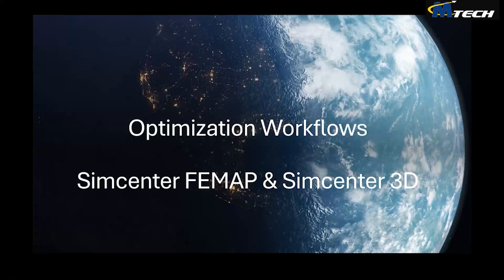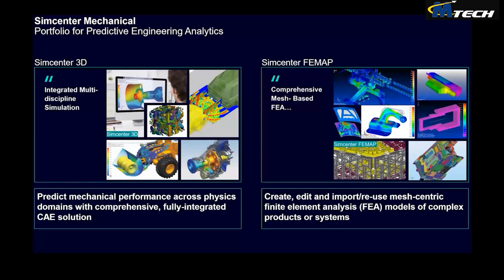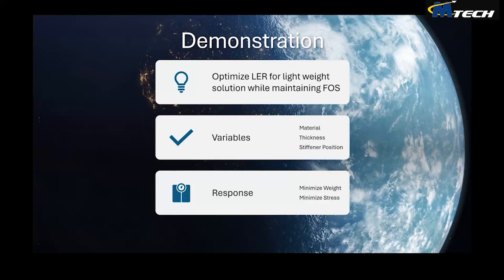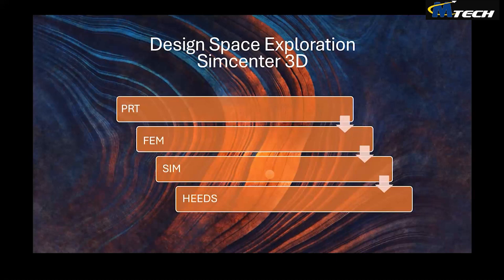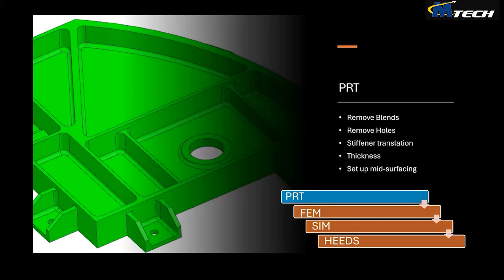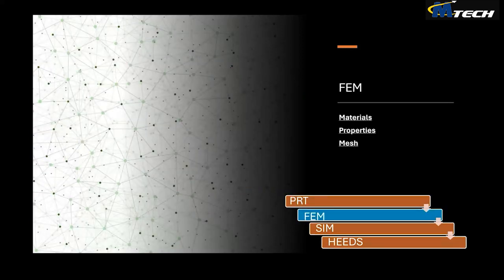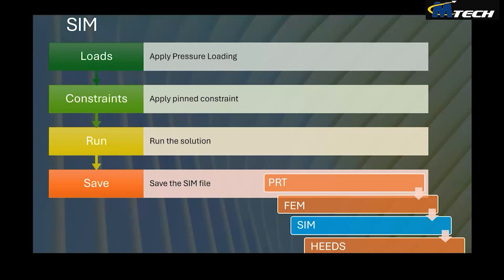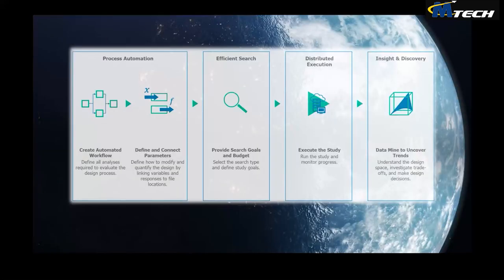DSE Part 1 The Workflow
Prior to demonstrating how to run an optimization study between optimal weight and structural integrity of our design, we give an overview of the full work flow using Simcenter 3D and value-based tokens. We also learn the difference between Simcenter 3D and Femap.